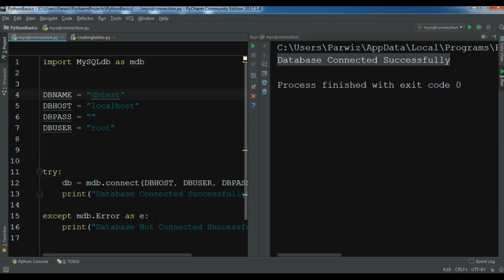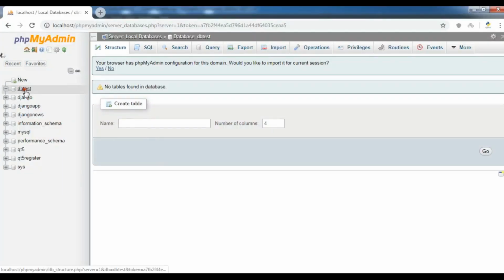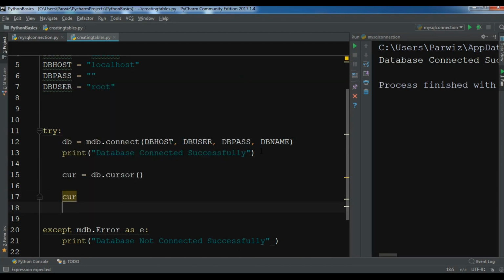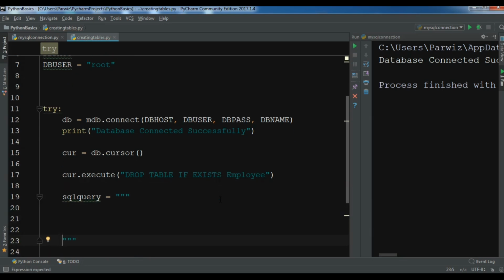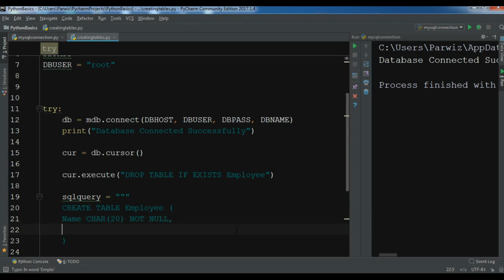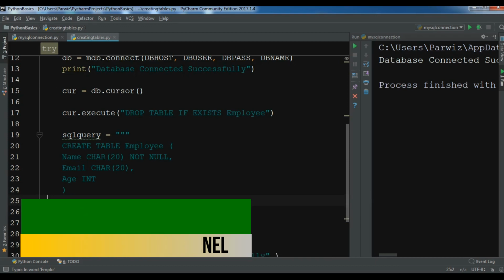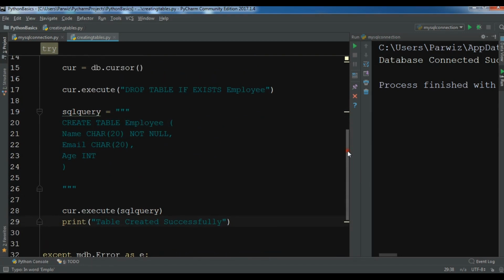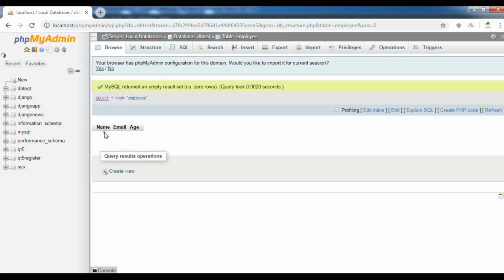Python Database Creating Mysql Tables With Python #27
Source Code

Python Database Creating Mysql Tables With Python
In the previous video we have learned How To Connect Python With Mysql Database, if you have not
watched that video check video description for that video. in this video i want to show you  how you can Create Mysql Tables With Python (Python Database), for Python Database purpose  we are using wamp server

Installation

pip install mysqlclient
pip install --only-binary :all: mysqlclient